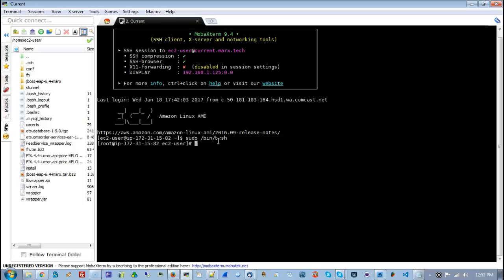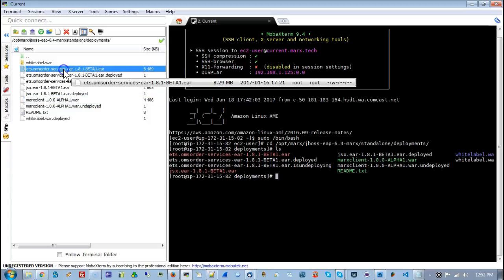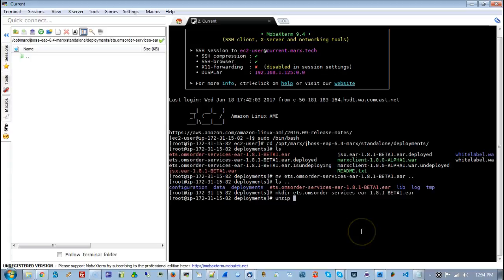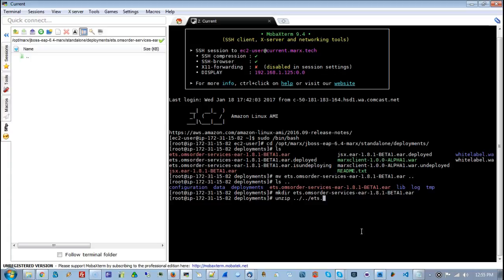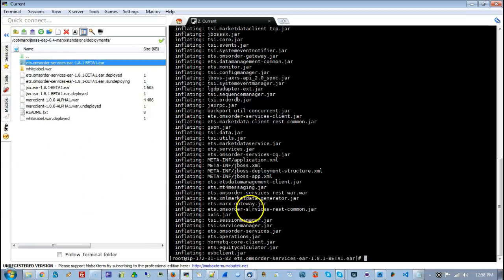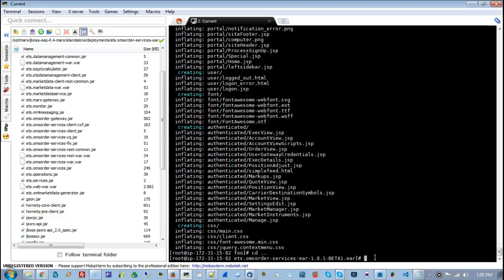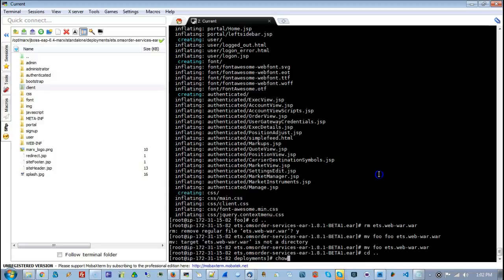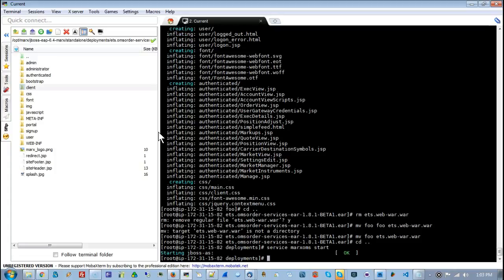Creating war files and updating deployed web pages